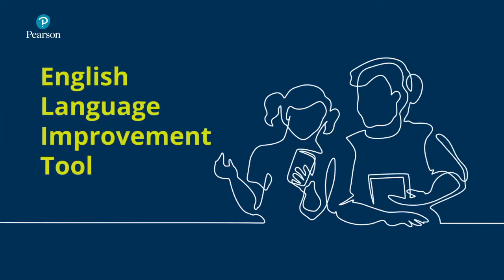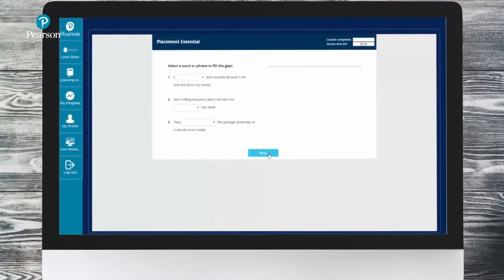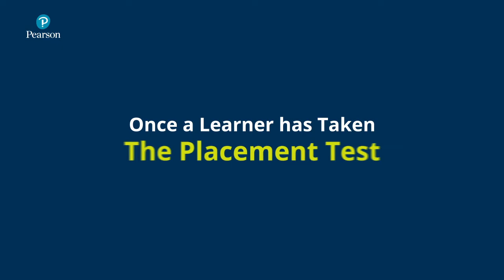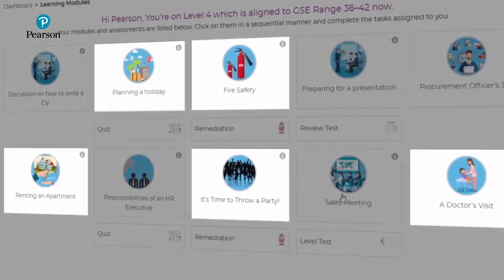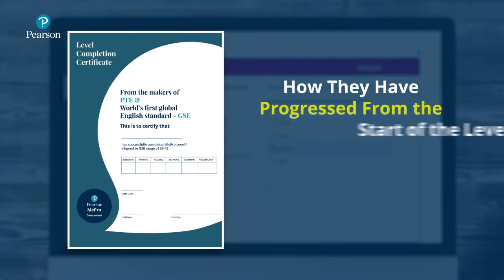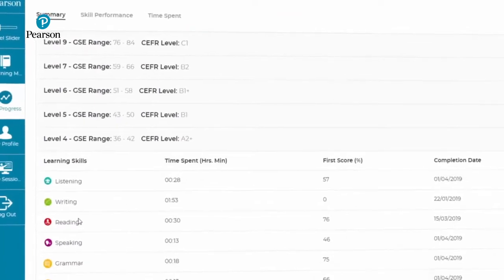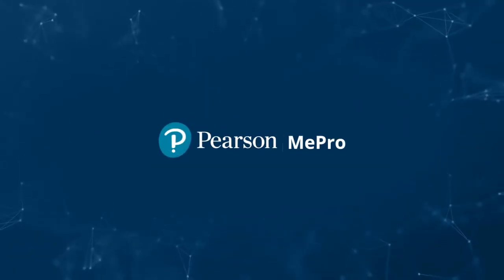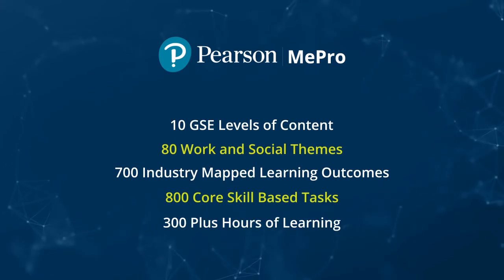Pearson MePro - An English Language Improvement Tool to Help Learn English Online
Introducing Pearson MePro, the feedback-based English language improvement tool that will help you better your chances of employability and accelerate career development.

Mapped to 'Global Scale of English' and CEFR, equipped with 800 core skill-based tasks, 700 industry-based outcomes and more, Pearson MePro helps you learn the English language effectively.